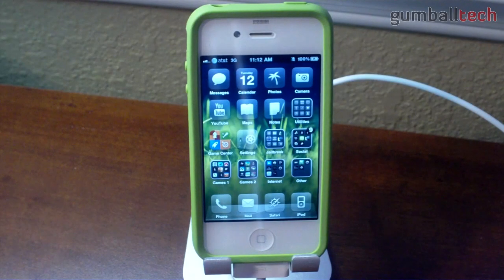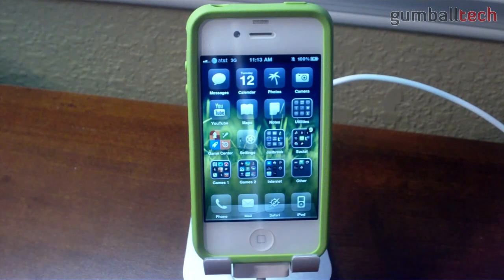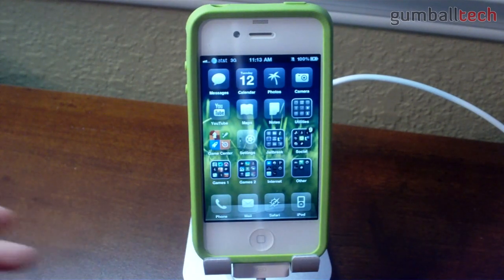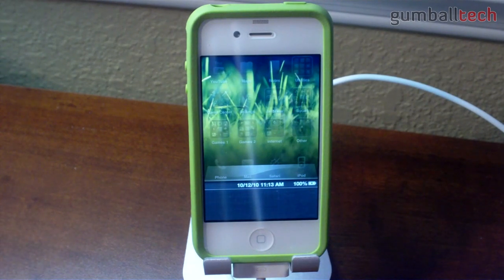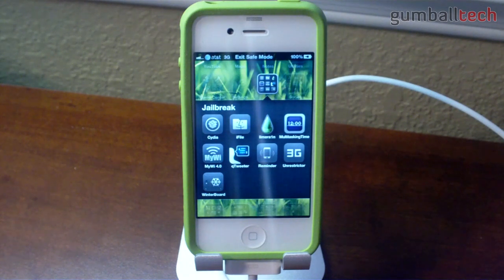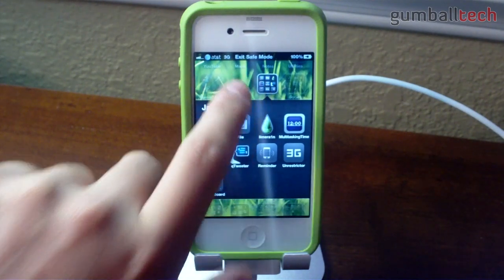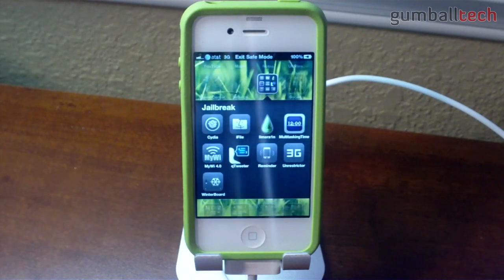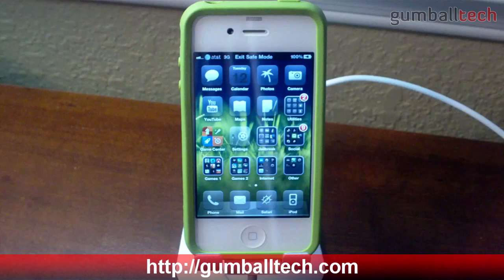Jailbroken vs. Non-Jailbroken - Speed Test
*FIRST OFF, I APOLOGIZE FOR THE WEIRD TWITCHING OF THE VIDEO! I don't know why Sony Vegas was doing this, and I wasn't going to render it again, but hopefully you can tell which one starts faster.*

A quick video comparing the app launching time of a jailbroken iPhone 4 (4.1) (with over a dozen MobileSubstrate extensions enabled), and of an iPhone 4 (4.1) without any enabled (aka. Safe Mode). You also might get some better performance if MobileSubstrate is just uninstalled.

While the differences aren't huge, it's definitely noticeable. If you open the same set of apps all the time, you'll see a noticeable difference.

Jailbreak at your own risk. Installing all the cool stuff can noticeably bring the overall speed and performance of your device down quite a bit. Jailbreaking itself doesn't change the performance, but MobileSubstrate does. Even by having it installed will slow things down.

I've uninstalled MobileSubstrate. The only things I have installed are PdaNet (for wifi/USB tethering) and iFile.